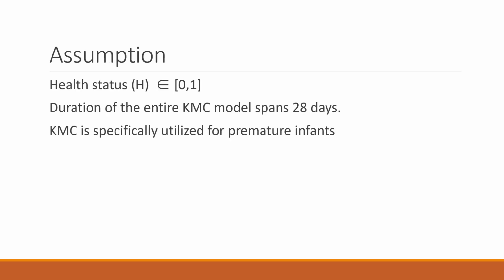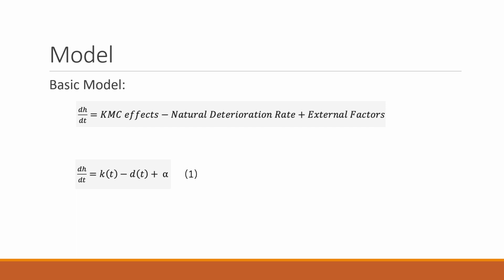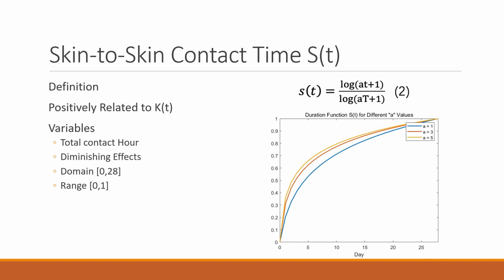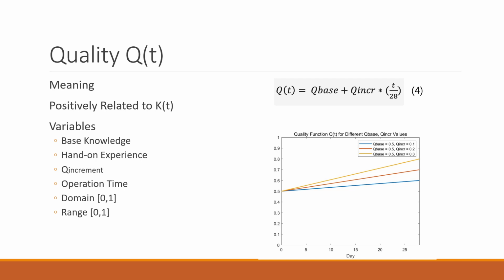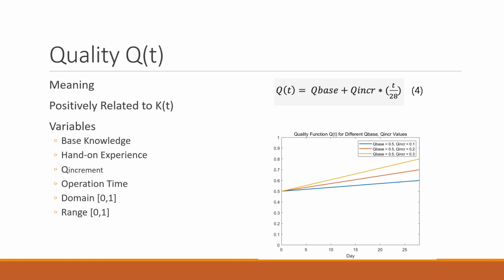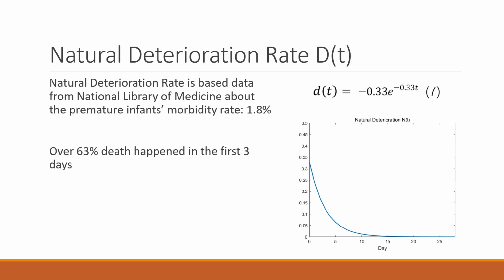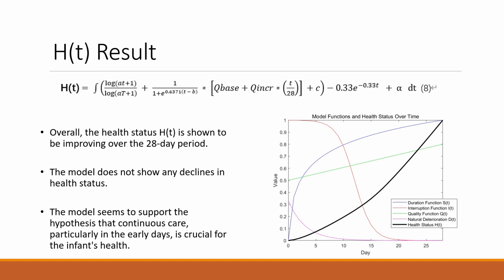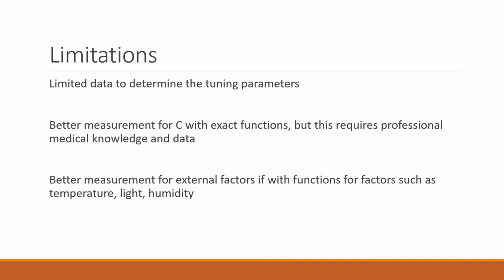(SCUDEM VIII 2023) Problem A: Kangaroo Care - Team 1050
Students
     Hongkun Yang, New York University, New York NY USA
     Tian Wang, New York University, New York NY USA
     Yici Zhang, New York University, New York NY USA

Coach
     Lindsey Van Wagenen, New York University, New York NY USA